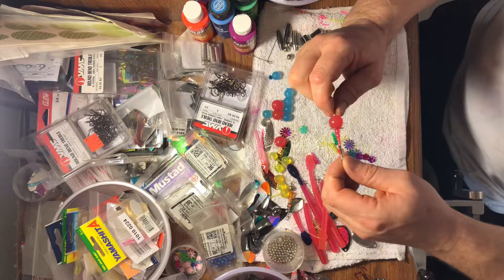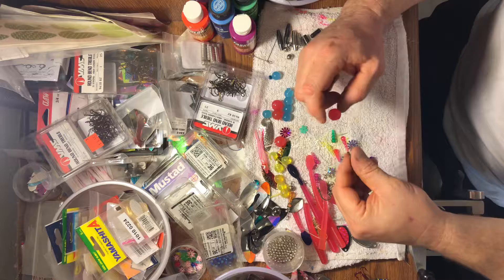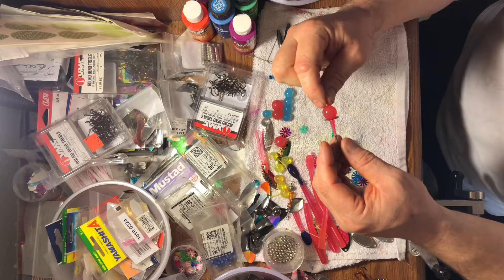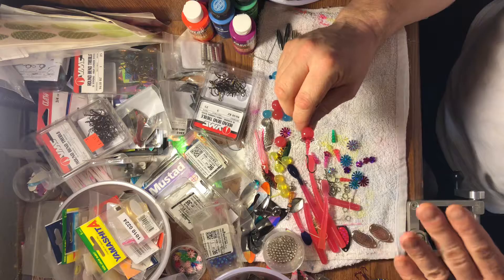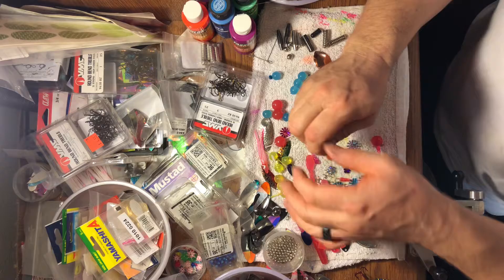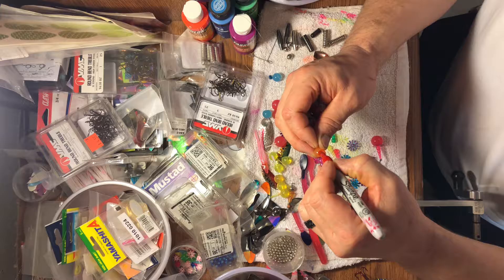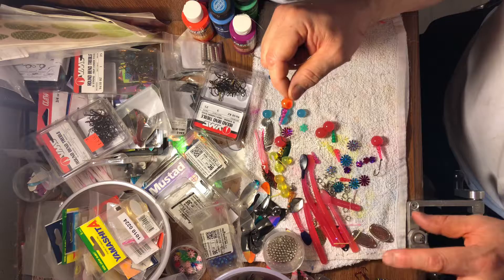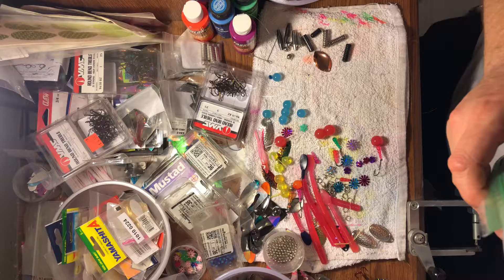Soft plastic steelhead tactics